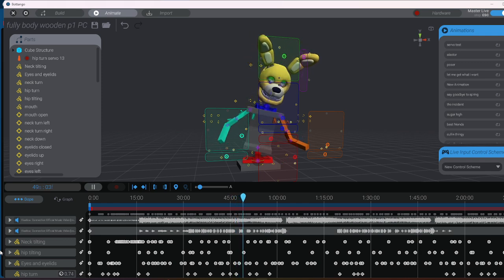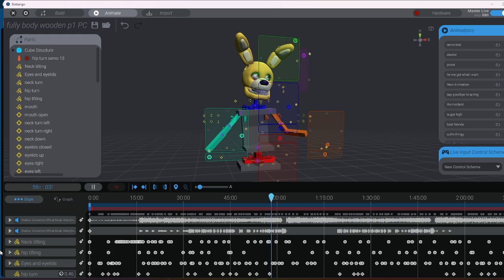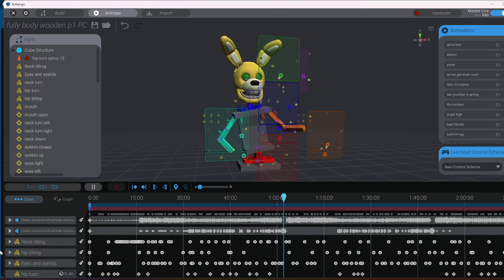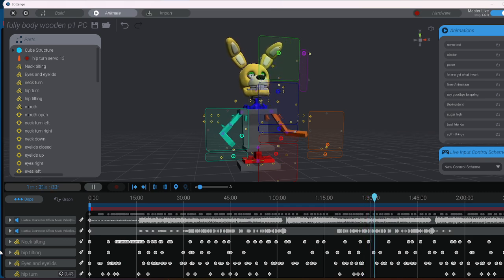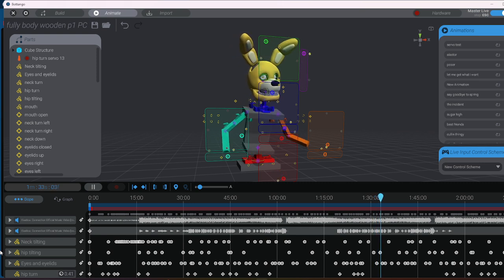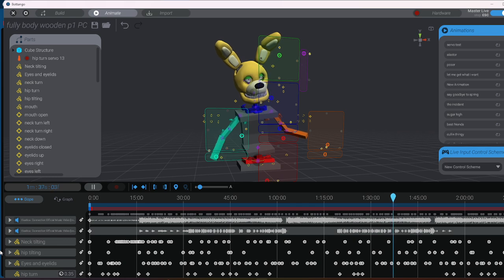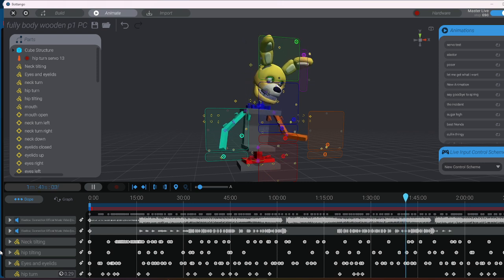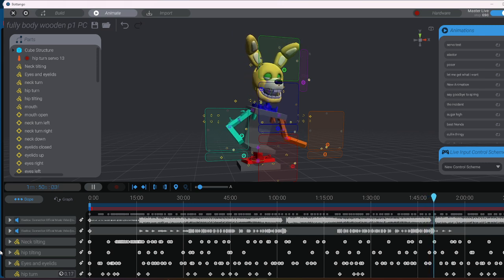connection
funny fort builing